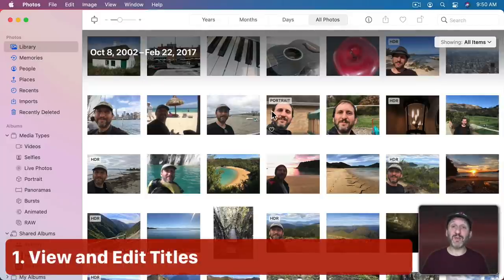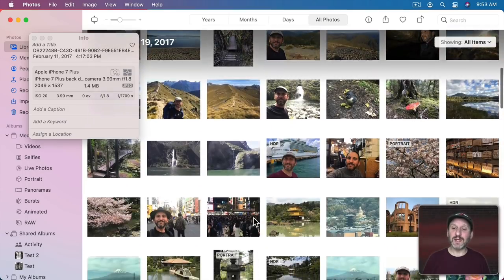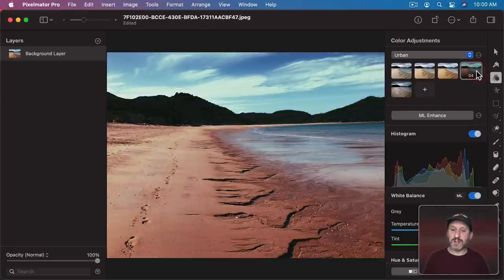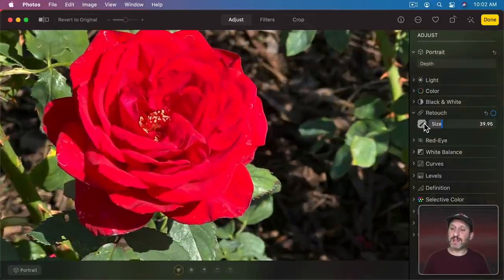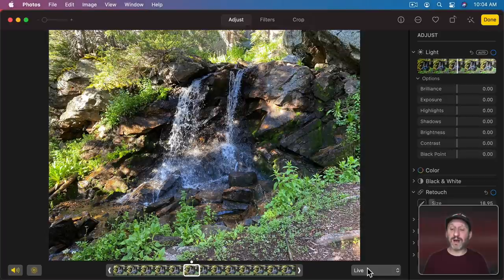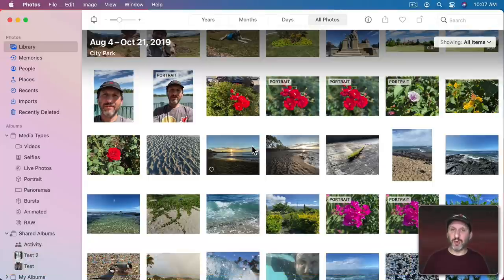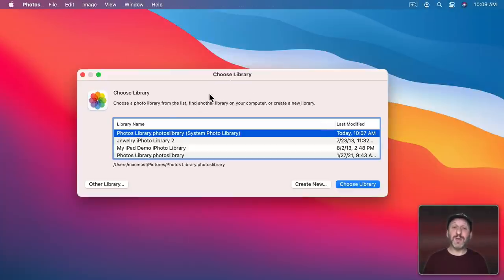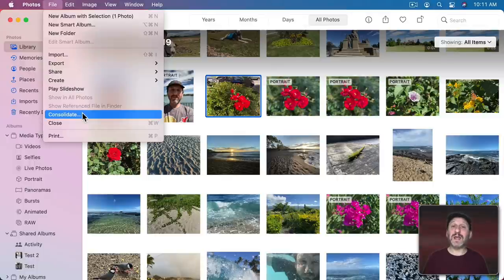15 Things You May Not Know You Can Do In Mac Photos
The Mac Photos app has some deep functionality and even regular users may not know some of these tips. Learn how to search by photo contents, convert Live Photos to long exposure pictures, export contact sheet PDFs, adjust and filter videos, create multiple libraries and much more.